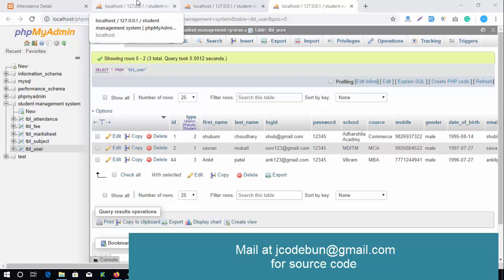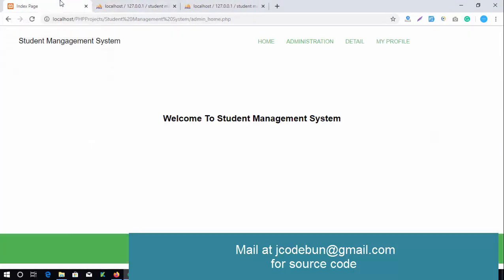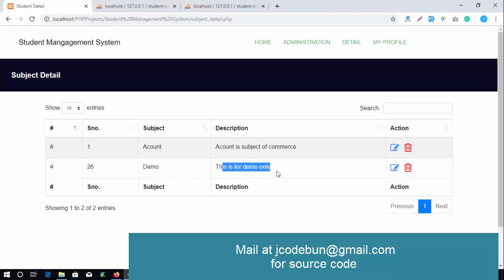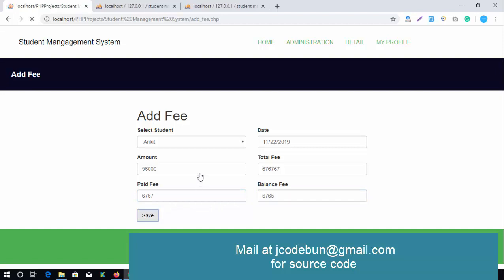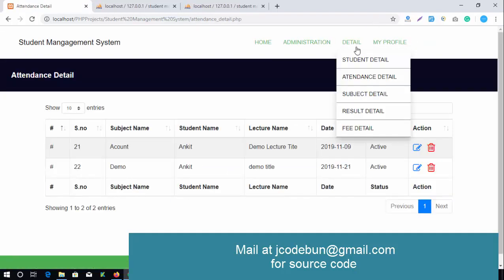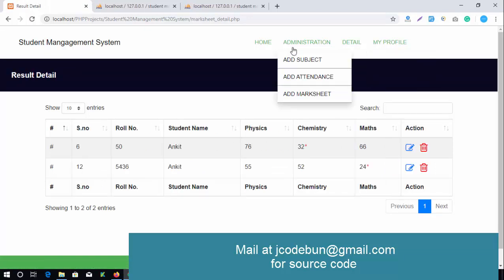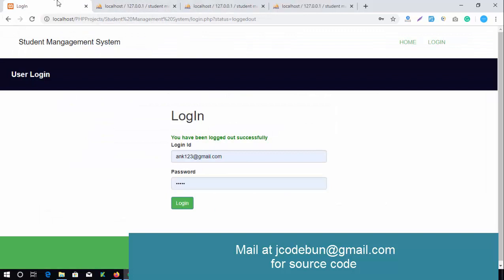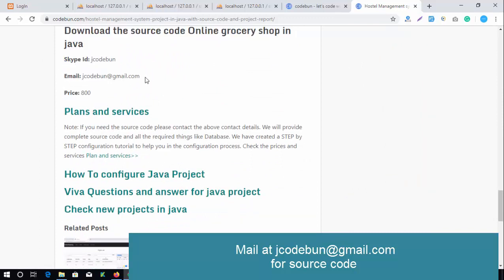Student Management system project in Php with source code and project report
Student management system project in php with source code.
Project in php using mysql.
Php project with mysql